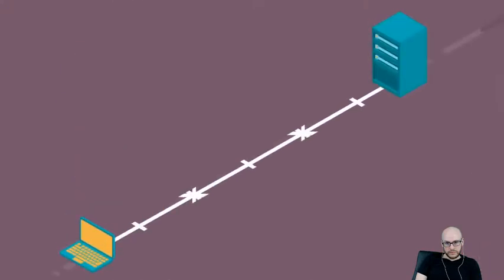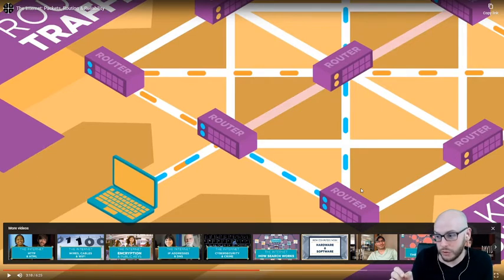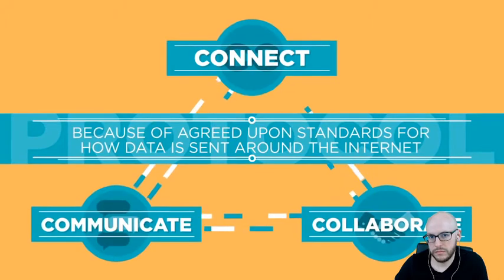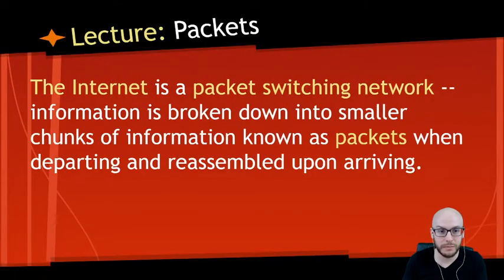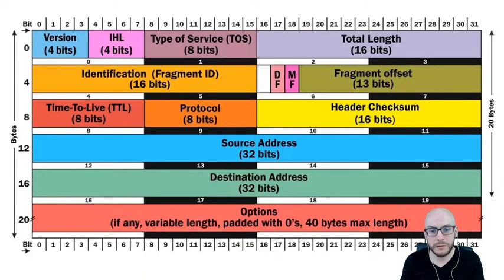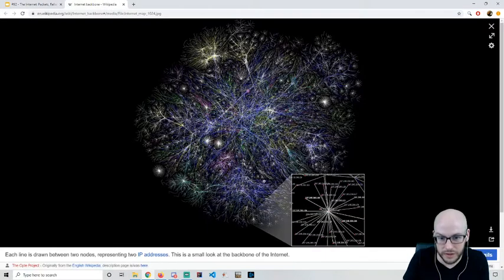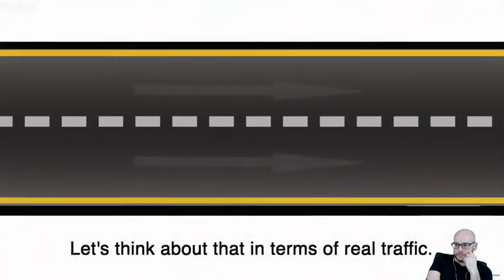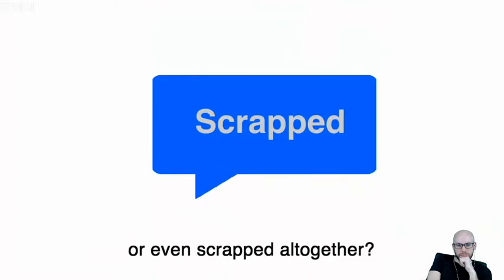[CSP] Packets & Net Neutrality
The Internet is a packet switching network.  Data is broken down into smaller packets before being sent to their destination and reassembled once they have arrived.  Each packet contains public "header" information such as source and destination IP addresses.  This is how Internet Service Providers (ISPs) are able to throttle services and violate net neutrality.